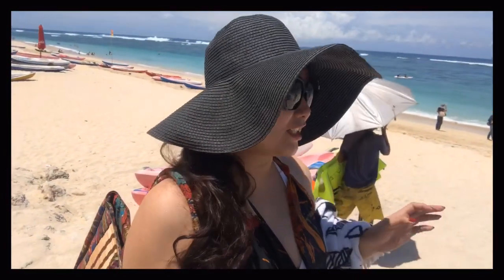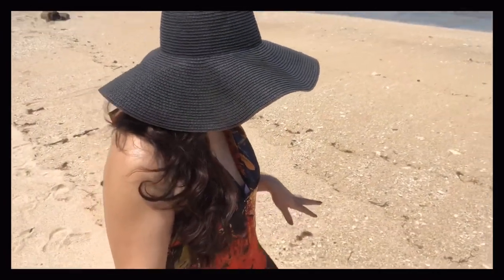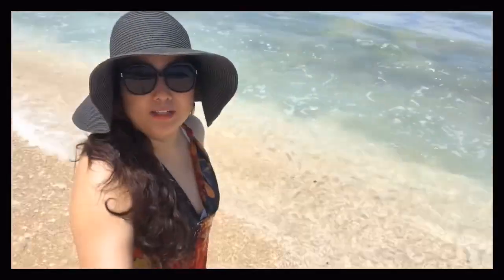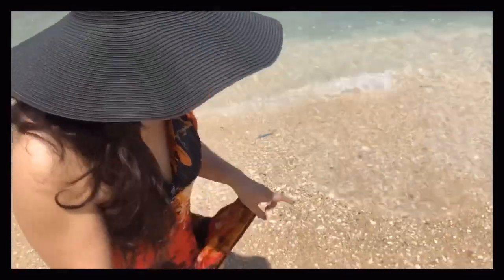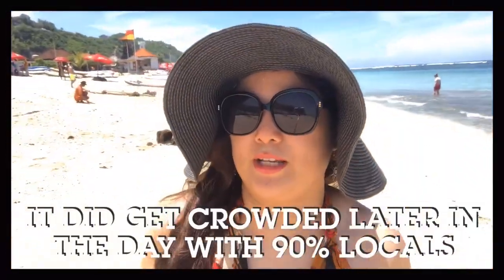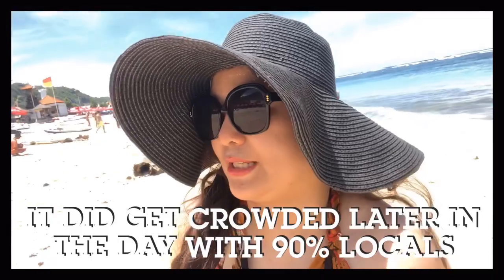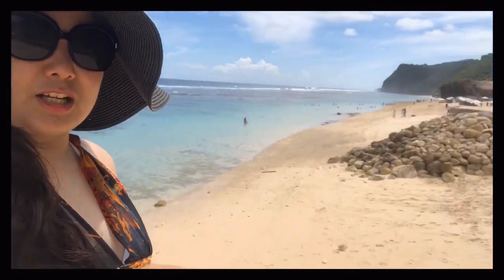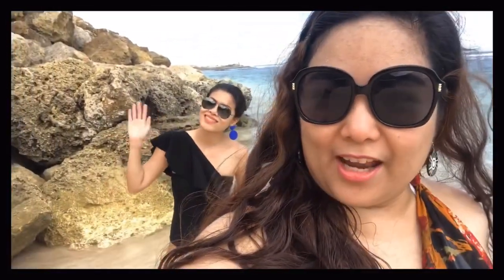Bali Beach Tour: HONEST REVIEW | Ish Meets World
Description: My honest review of some of the popular beaches in Bali. We took a day tour around the southern peninsula to find out if the beaches here can live up to all the hype.

First stop:
Pandawa Beach
Entrance fee: IDR15,000 per person
Parking: IDR5,000
Beach Umbrella with 2 lounge beds: IDR50,000

Second stop:
Melasti Beach
Entrance fee: IDR5,000
Parking: IDR2,000

Third stop:
Blue Heaven Resort
Day entry fee IDR50,000